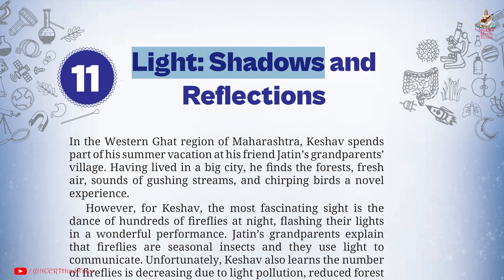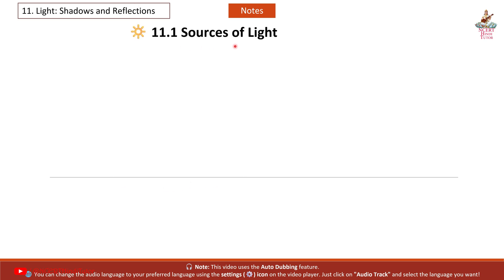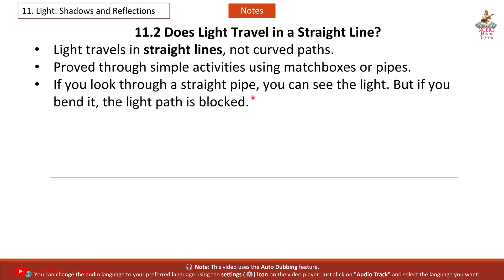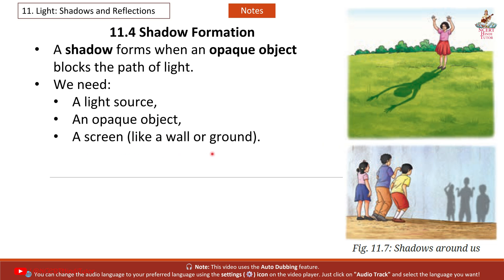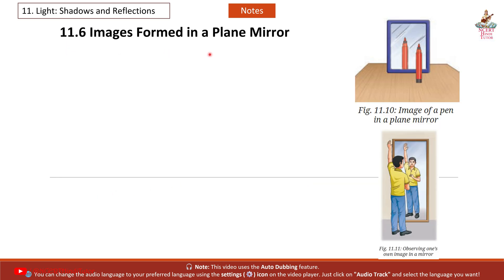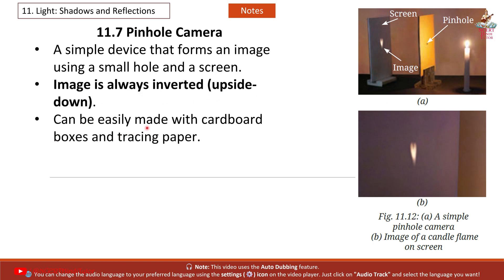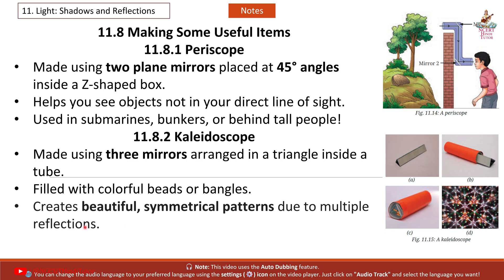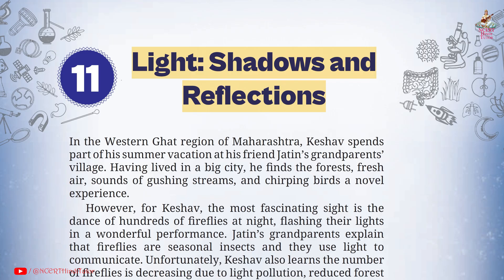11. Light: Shadows and Reflections (Short Notes / Revision) | Grade 7 Science Curiosity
In this video, we will study shorts notes and revision of Chapter 11 - "Light: Shadows and Reflections". This chapter is taken from Grade 7 NCERT Science Textbook - "Curiosity".

Chapters:
0:10 - Introduction
0:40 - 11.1 Sources of Light
1:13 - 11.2 Does Light Travel in a Straight Line?
1:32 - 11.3 Light Through Transparent, Translucent, and Opaque Materials
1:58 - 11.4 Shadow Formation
2:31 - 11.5 Reflection of Light
2:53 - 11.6 Images Formed in a Plane Mirror
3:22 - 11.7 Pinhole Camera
3:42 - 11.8 Making Some Useful Items
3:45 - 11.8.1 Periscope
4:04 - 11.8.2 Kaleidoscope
4:23 - In a Nutshell (Summary)